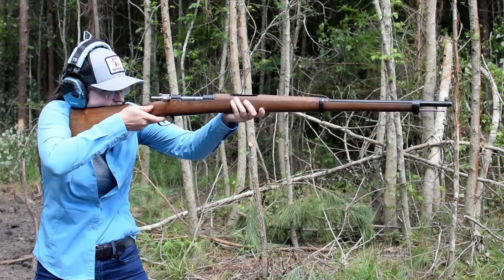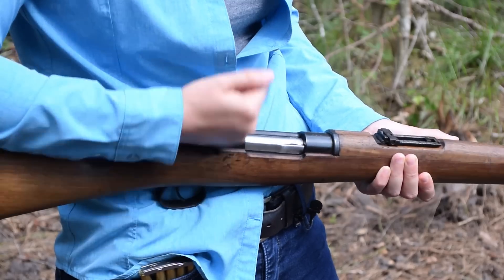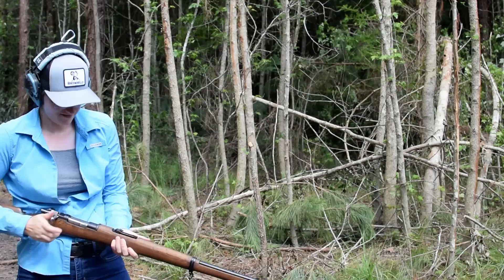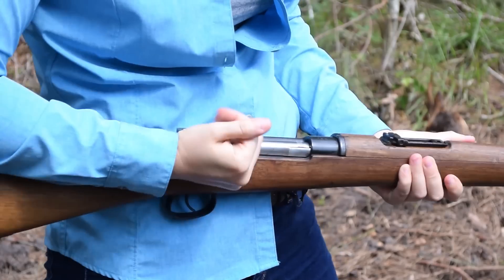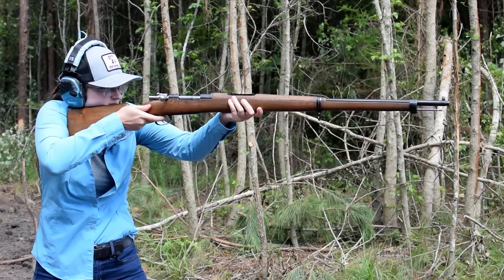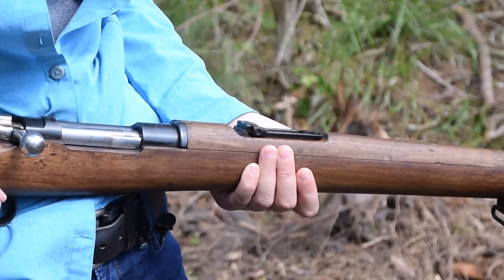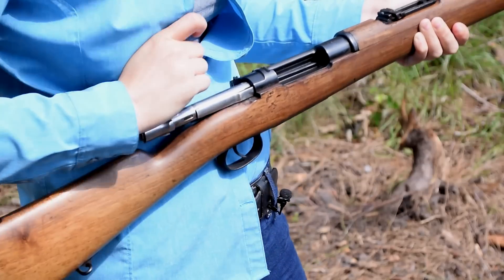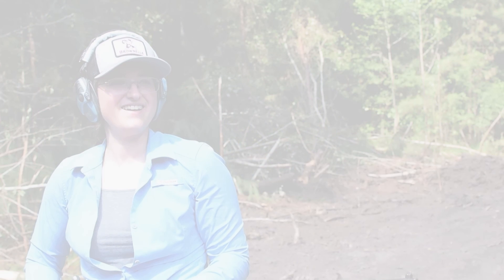Minute of Mae: Spanish Mauser 1893